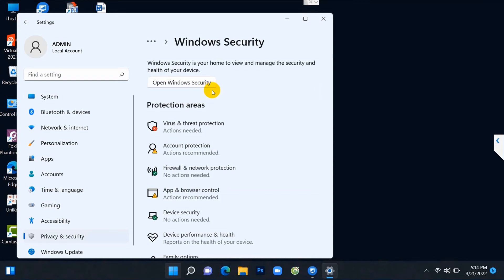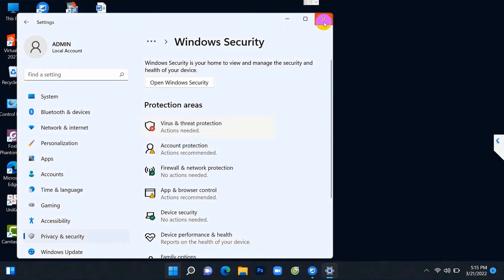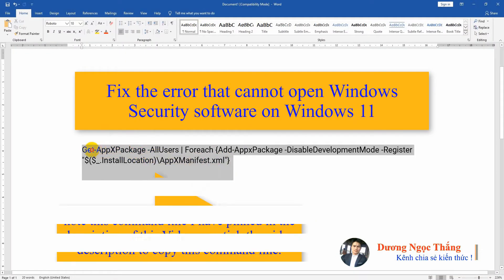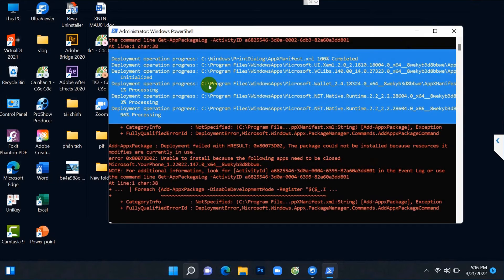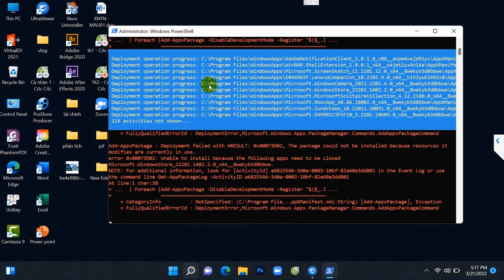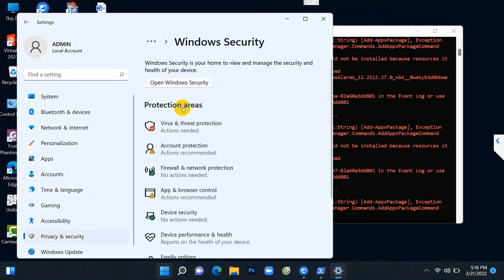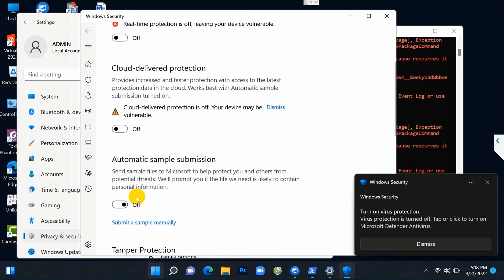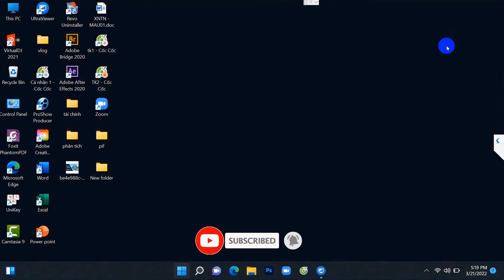Fix the error that cannot open Windows Security software on Windows 11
This video shows how to fix the error that Windows security software cannot be opened on Windows 11
* Please copy this command: Get-AppXPackage -AllUsers | Foreach {Add-AppxPackage -DisableDevelopmentMode -Register "$($_.InstallLocation)\AppXManifest.xml"}
* Video This video shows how to fix the error that Windows security software cannot be opened on Windows 10
- Bank name: Bank for Investment & Dof Vietnam
- Swift Code: BIDVVNVX
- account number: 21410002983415